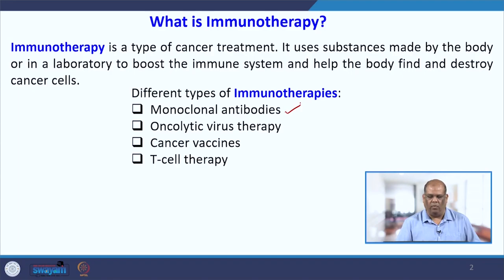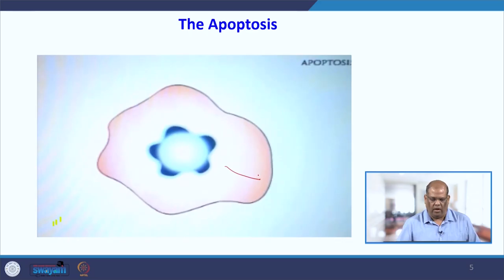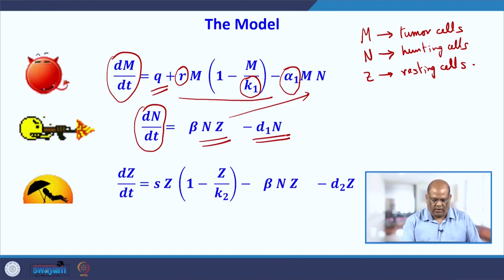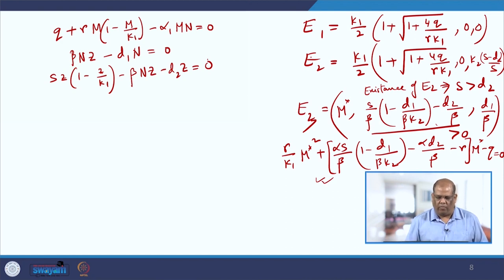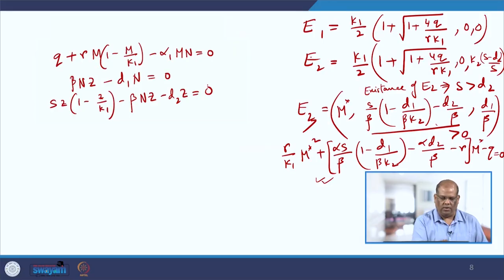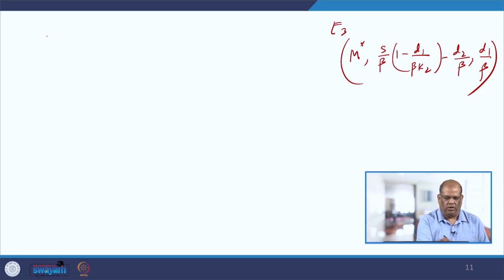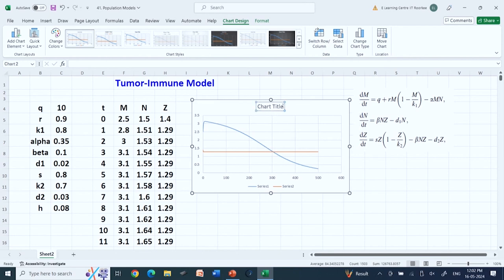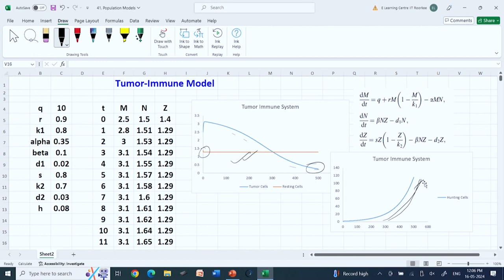Tumor model II